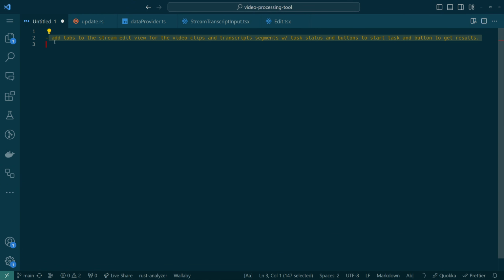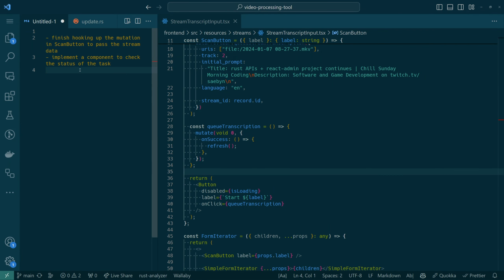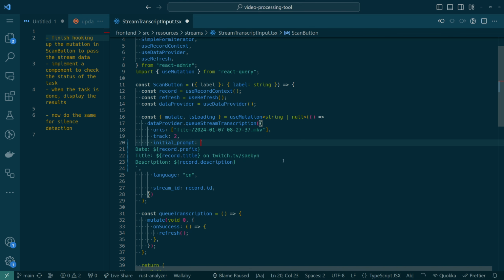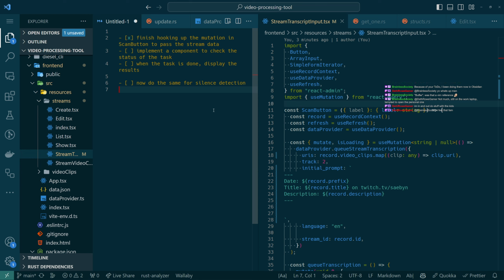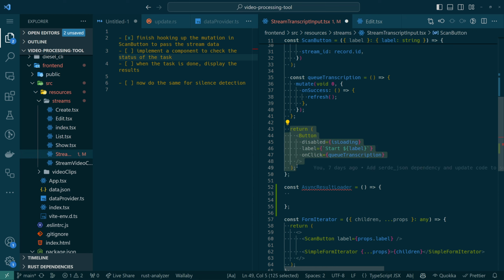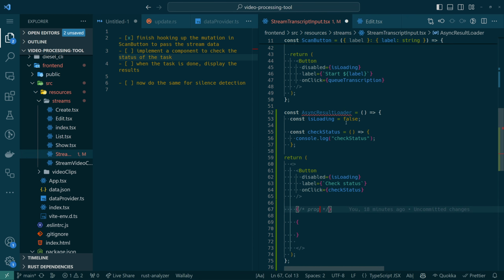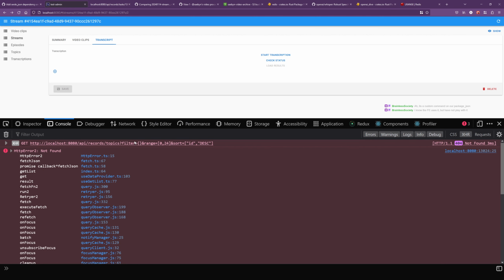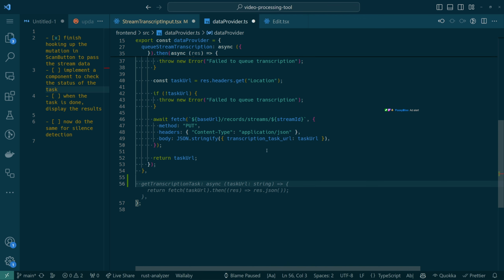Perfecting Transcription Tasks and UI Updates in Glowing Telegram | Livestream 14 | Part 1 of 3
Welcome to Part 1 of Livestream 14, where we continue our journey in developing the 'glowing-telegram' project, a comprehensive tool designed to manage and process stream recordings efficiently. This session dives into the intricate details of enhancing our project, focusing on a variety of features that streamline our workflow and automate tasks that were once time-consuming.

In this episode, I delve deeper into the functionality of our project, addressing the never-ending list of to-dos and focusing on new features like the scan button for queuing up transcriptions and a component for checking task status. We explore the nuances of Rust programming and its application in building a robust architecture for glowing-telegram, which includes a React app interface, PostgreSQL database, and several microservices.

The session is filled with practical coding examples, live troubleshooting, and implementation of advanced features. Whether you are a software developer, a Rust enthusiast, or simply interested in stream management technologies, this video offers an in-depth look into building a complex tool from scratch.

Don't miss the chance to join me live on Twitch as I develop this tool to sharpen my Rust skills and create a solution that automates video processing tasks, saving time and enhancing productivity.